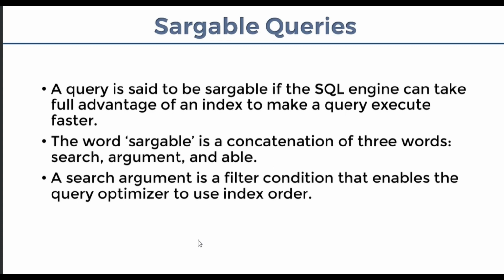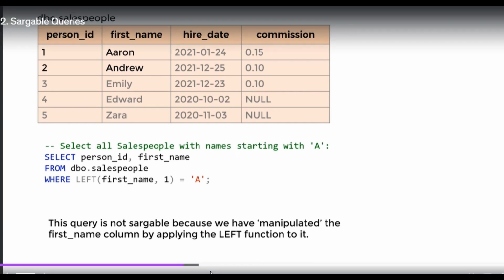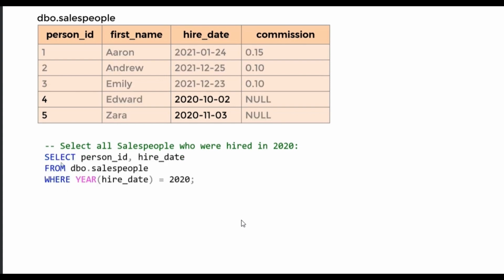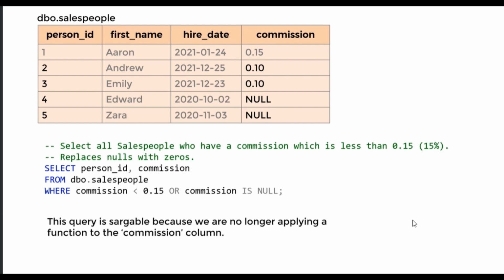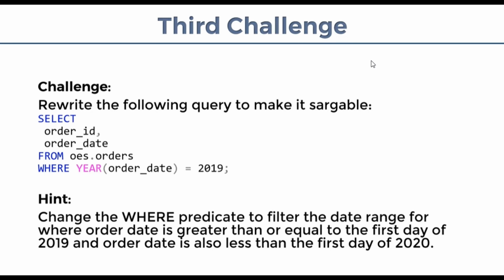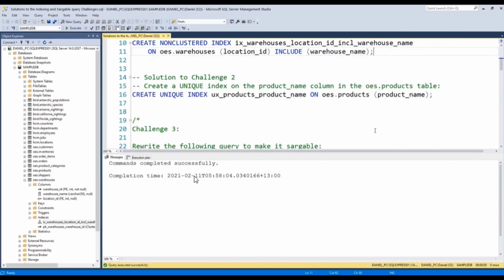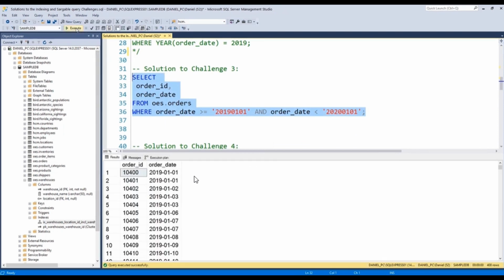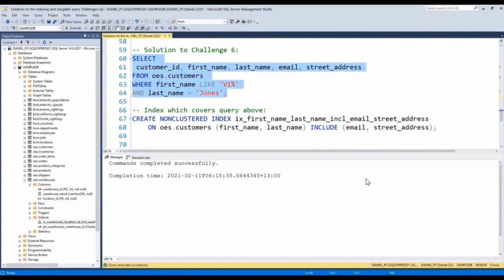Indexing and Sargable Query Challenges